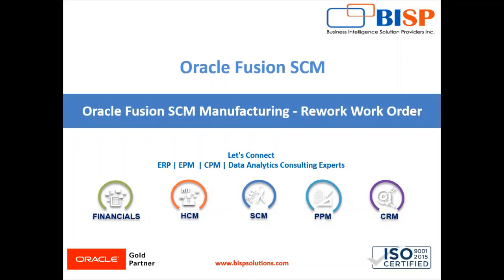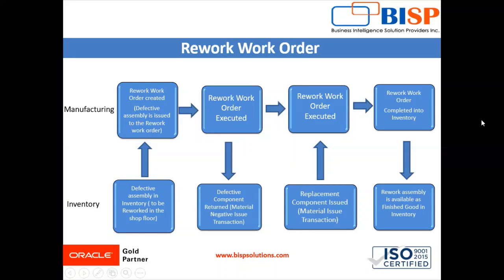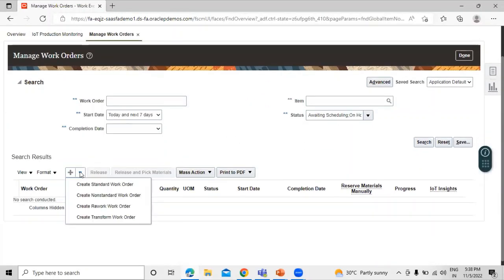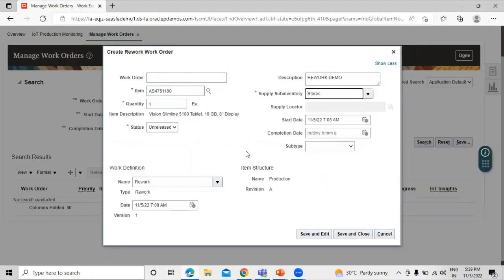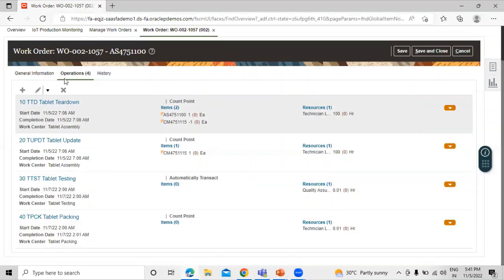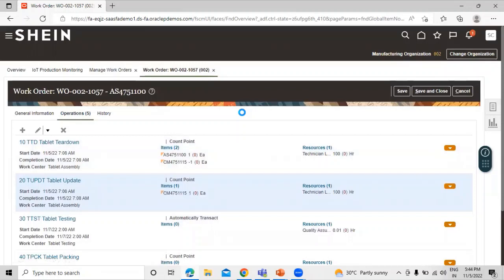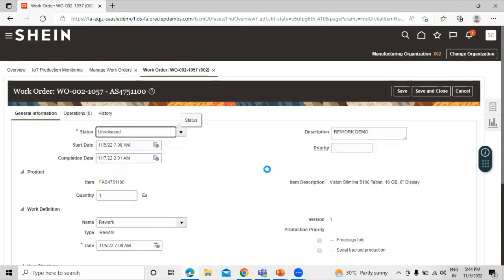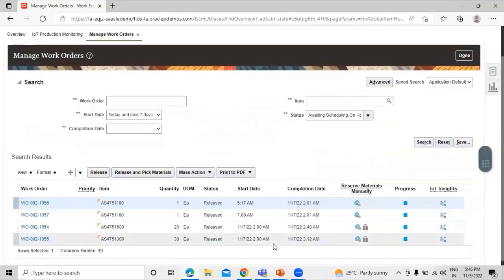Oracle Fusion SCM Manufacturing Rework Work Order | Oracle SCM Consultants | Fusion Consultant BISP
Learn Oracle Fusion SCM Manufacturing.
In this video tutorial, we will explain Oracle Fusion SCM Manufacturing Rework Work Order.
Oracle SCM Consultants.